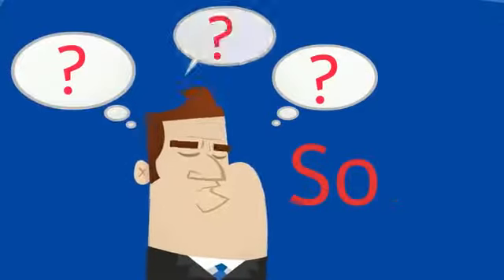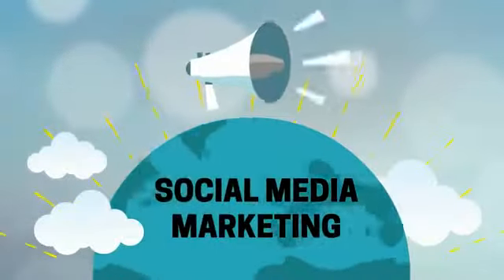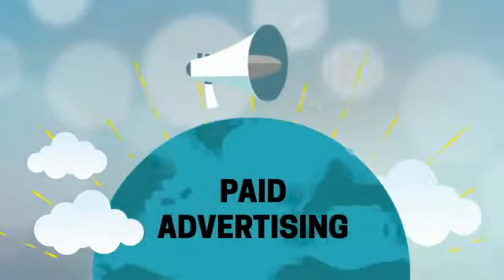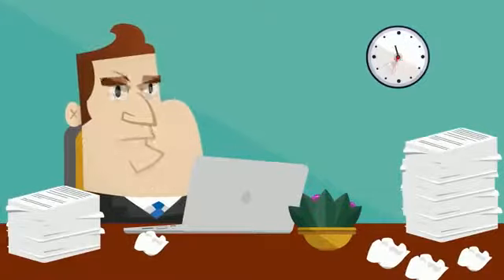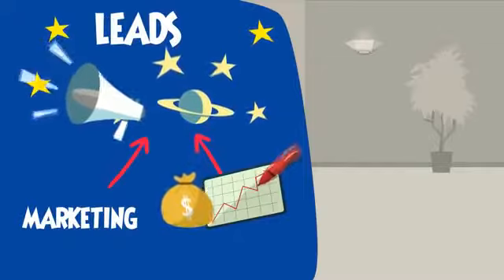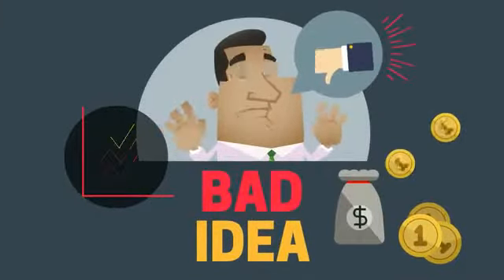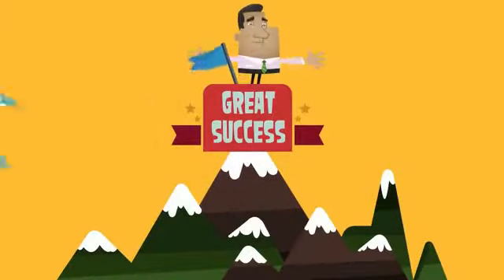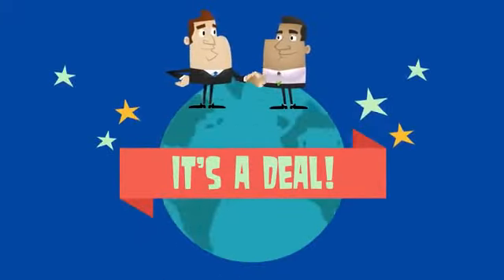Top Digital Marketing Agency at Keller Texas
5109 Edgebrook Way
Keller, TX 76244 USA

For more information about Digital Marketing Best in The World Digital Marketing Agency at Keller Texas go